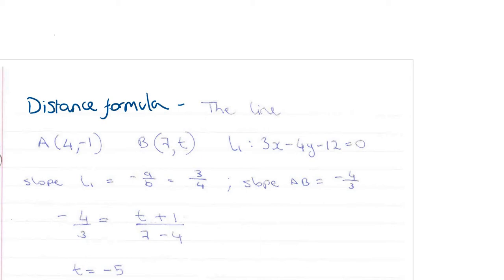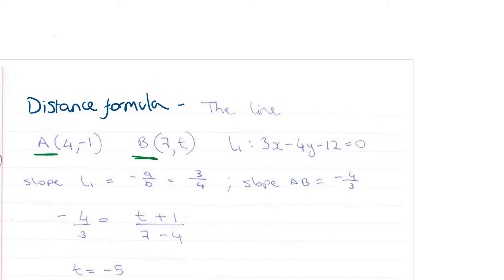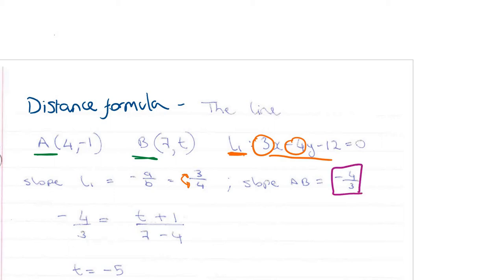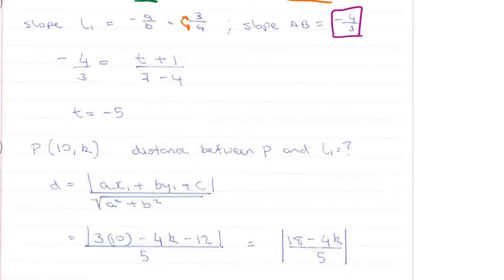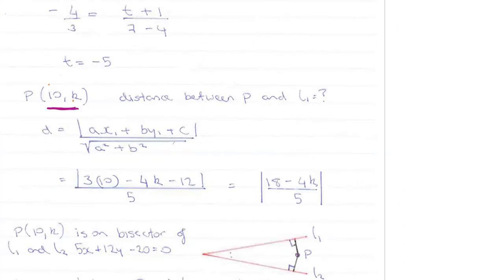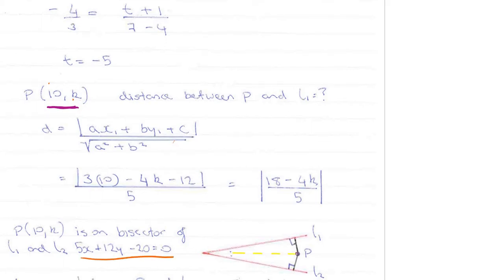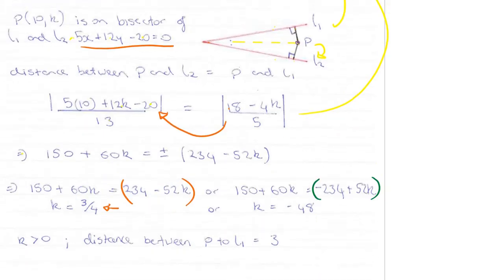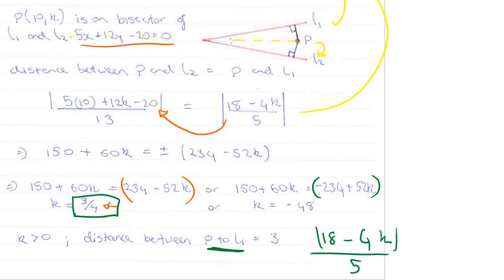Coordinate geometry solution - point to line distance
A solution to a leaving cert maths question involving the use of the distance from a point to a line formula.